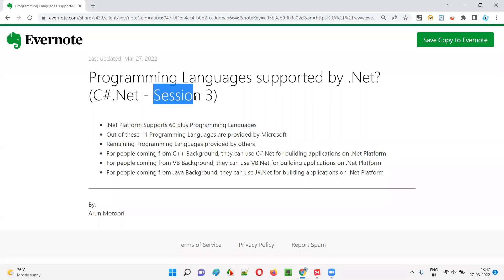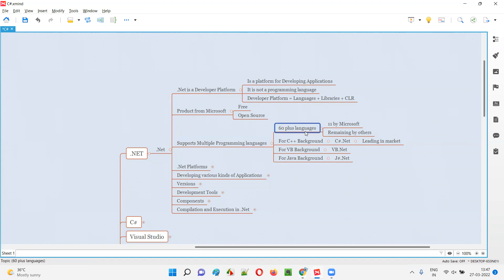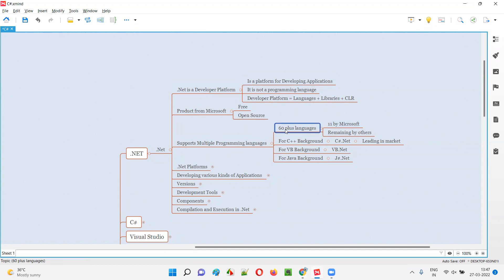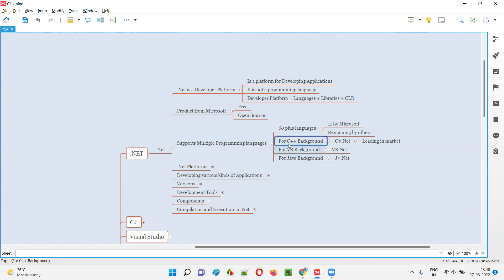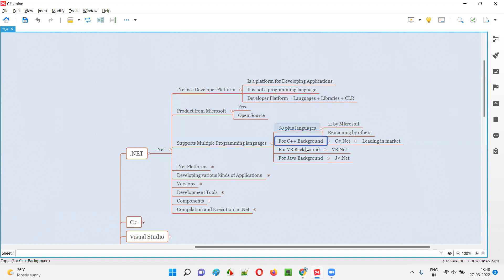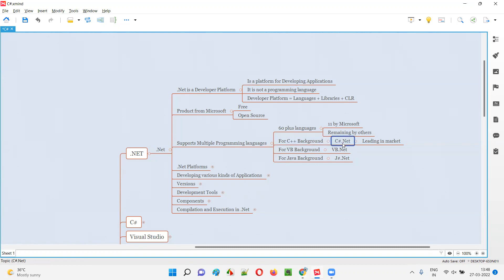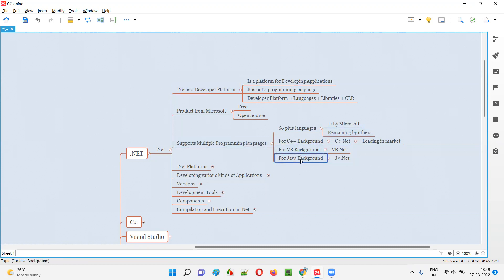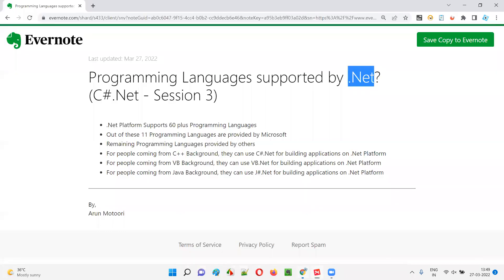Programming Languages supported by .Net? (C#.Net - Session 3)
In this session, I have explained about the different programming languages that are supported by .Net (Dot Net) Developer platform.